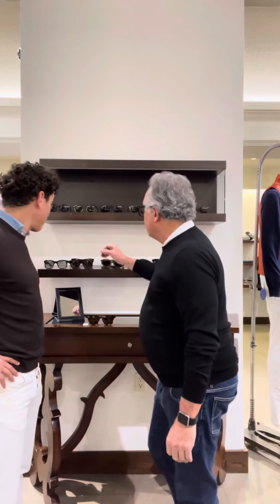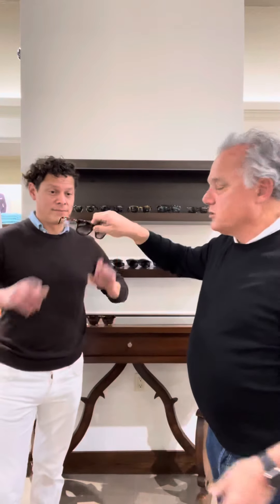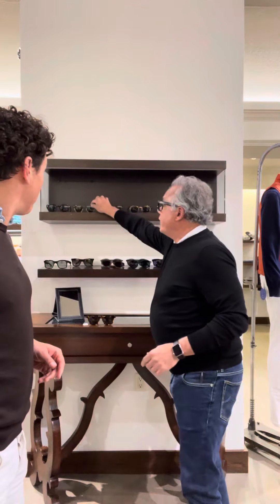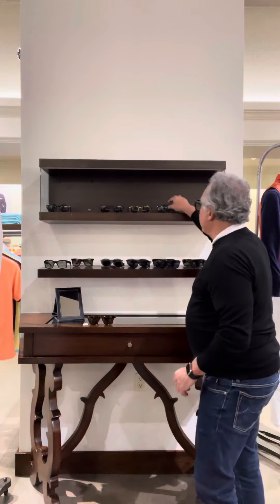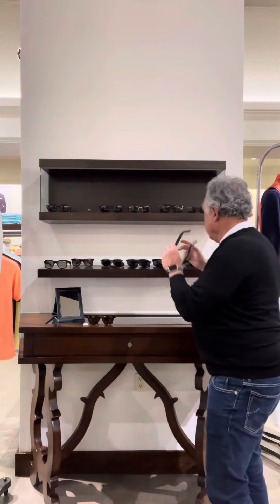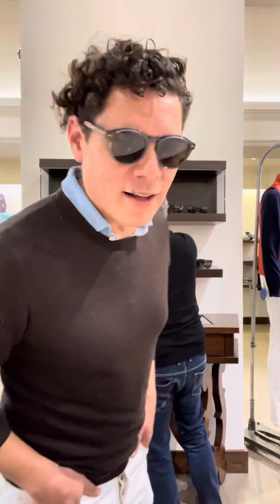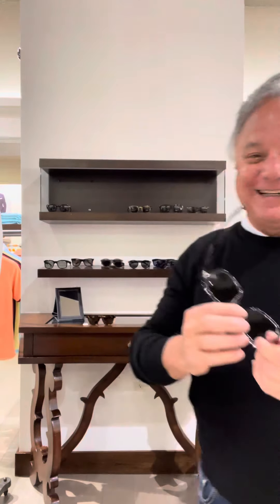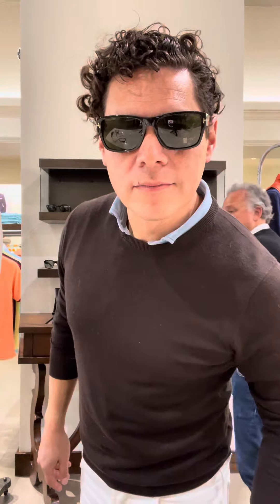New sunglasses by Tom Ford , Moncler, Oliver People and Ermengildo Zegna